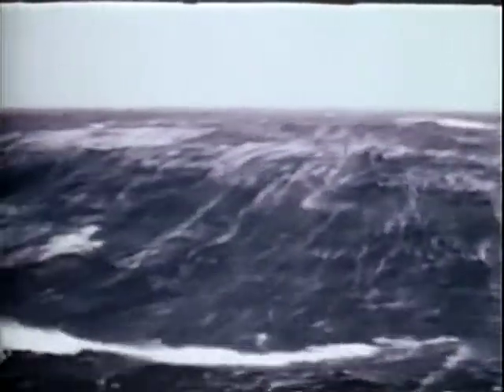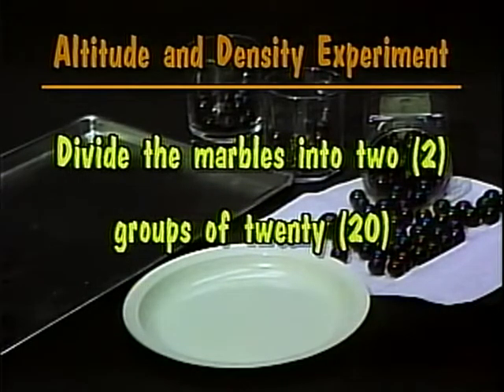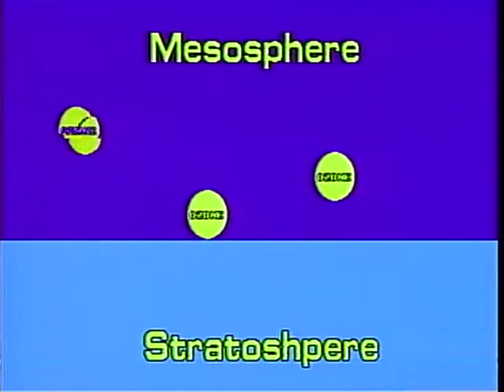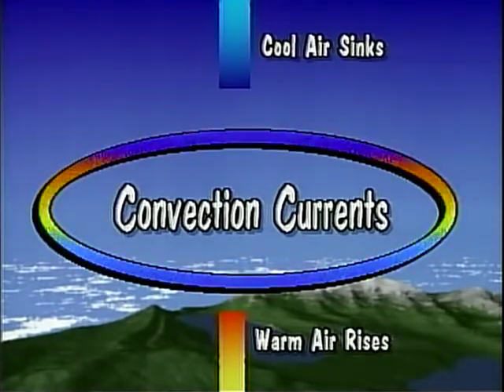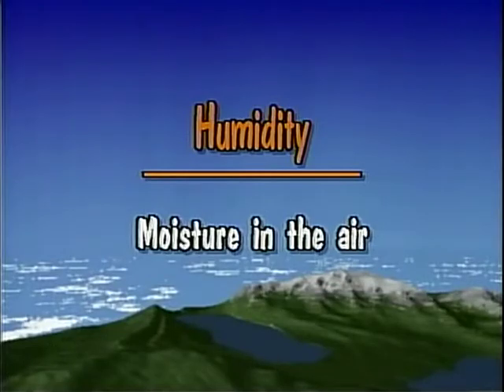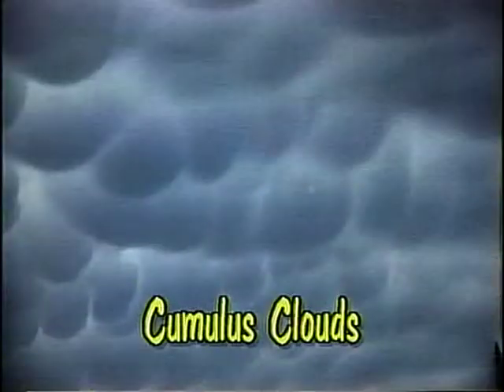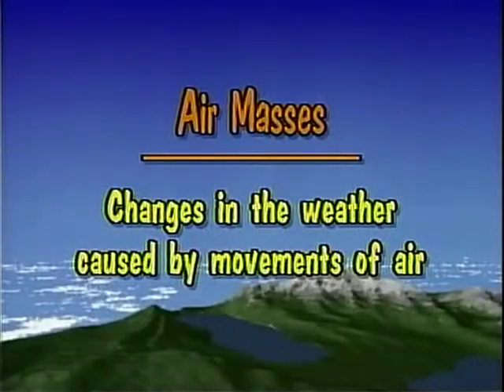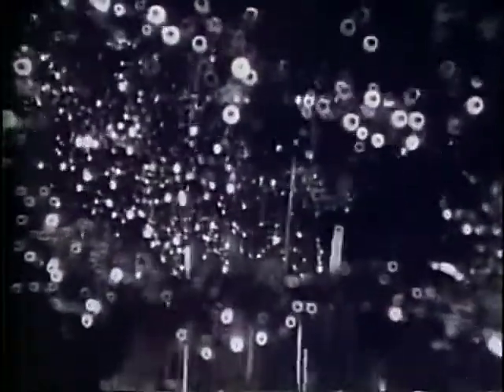Understanding Science Weather Systems for Home School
The Understanding Science series is designed to aid the instructor in explaining difficult scientific concepts in an easy to understand format. The presenter Doctor Science, brings the central focus to students in a fun way that is perfect for introducing basic scientific concepts.

This program explains weather systems and it's forms, how weather affects our lives, atmosphere, air density, radiant energy, convection currents, barometer air masses, winds, clouds and storms.  Presents weather from the beginning of Earth's history to present day conditions. Each program includes teaching strategy materials as well as student glossaries of the scientific terminology used in each volume. Dr. Science uses experiments that can be adapted to the classroom and easily performed along with the program.

Easy to Use, Easy to Understand! The 6-title, Understanding Science series presents difficult scientific concepts in an easy to understand and entertaining format.  Core curriculum for Life Science, Earth Science and Physical Sciences.  Demonstrations include easy to understand experiments that are highly appropriate for classroom environments.  Lab safety procedures are also presented throughout each program.

Designed for early achievers and 6th through 10th grade students as well as for high school remedial education. Contains core curriculum material. The subject matter of the series originated from intensive discussion with members of the NSTA, The National Middle School Science Teachers Association, The National Center for improving Science Education, and other professionals directly concerned with science education.

Understanding Science Series

KUS206